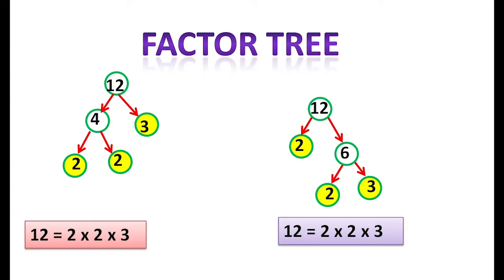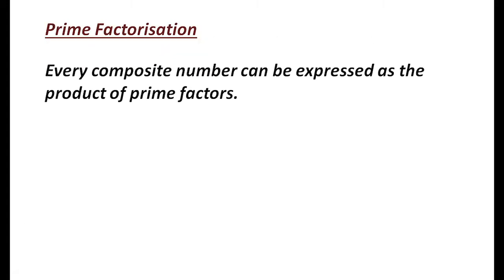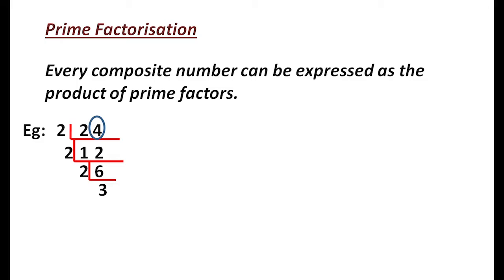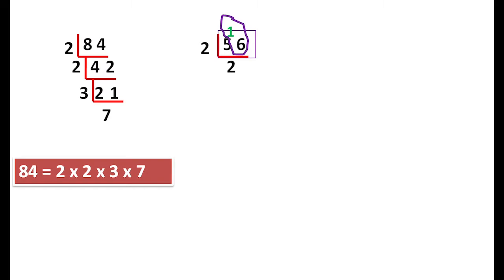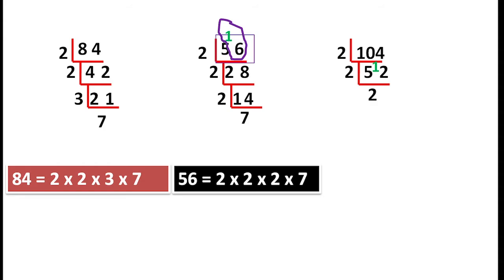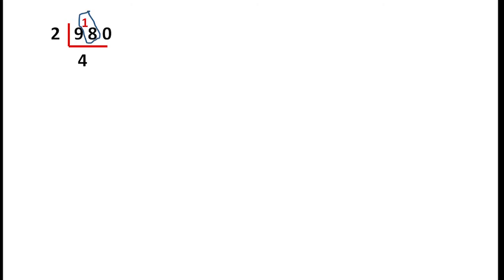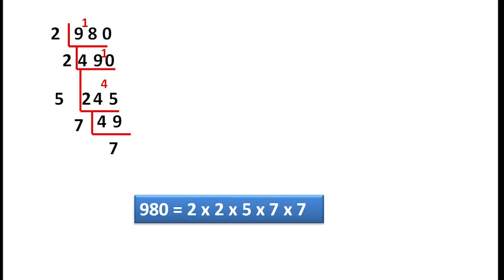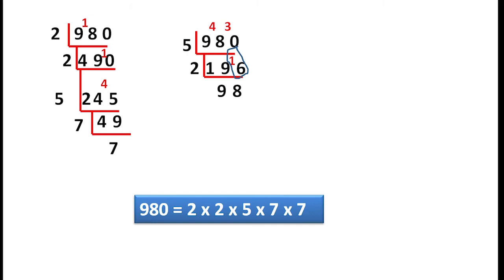Class 6-8 /PRIME FACTORISATION- factor tree/division method/ENGLISH/CBSE & Kerala / Learn And Score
How to prime factorise a number/Learn And Score